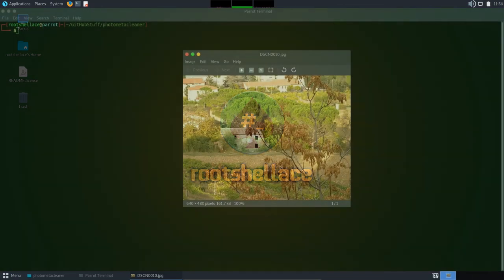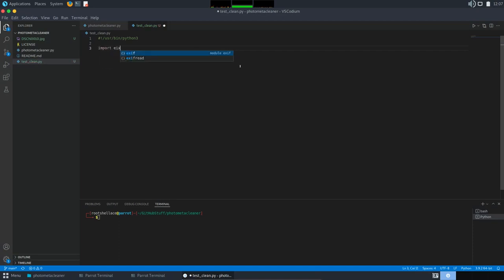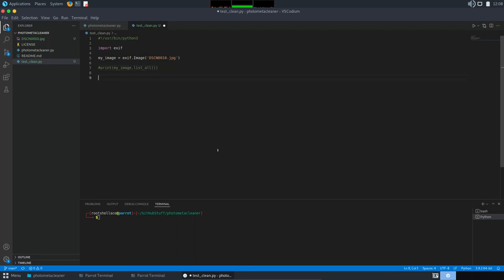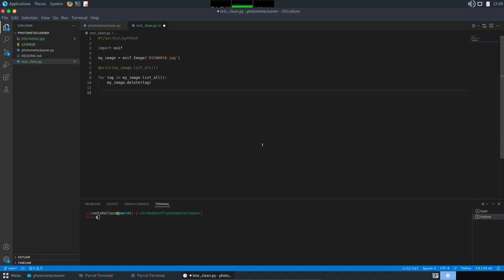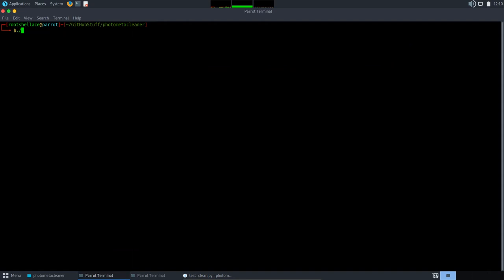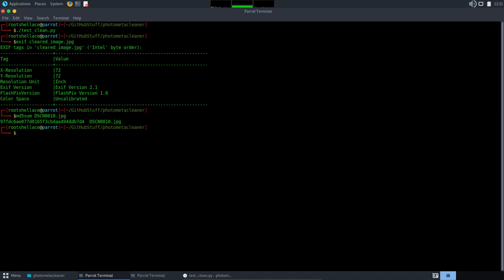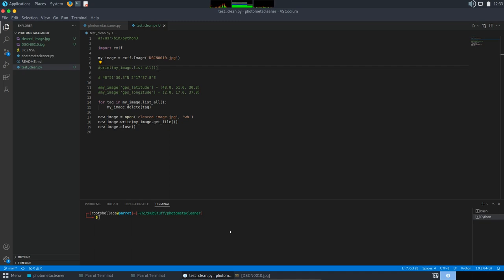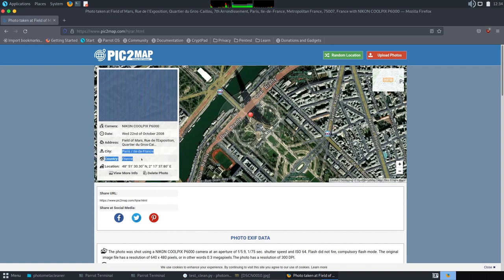| Photo Cleaner - Delete sensitive metadata, Fake location |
Hello, everyone! I present you my new video about how to delete or change metadata from photos!
Stay here to learn about it! 💣

✔️ EXIF
✔️ Photo metadata
✔️ Fake location

Have a look on my pages👁️!

00:00 - Intro
00:18 - Short description for video topic
00:52 - Get photo metadata using exif
01:40 - Create script to delete metadata
04:37 - Run script, check metadata, compare hashes
05:49 - Fake location
07:50 - Final thoughts
08:10 - Outro